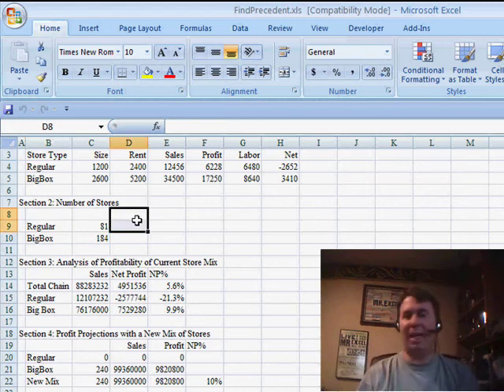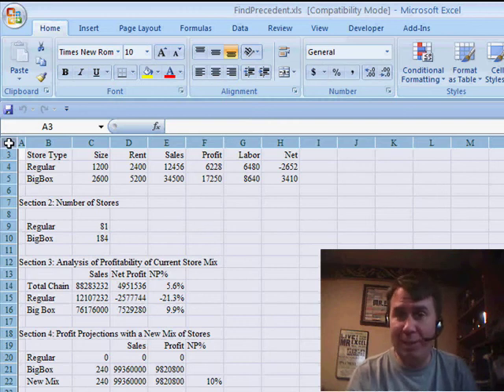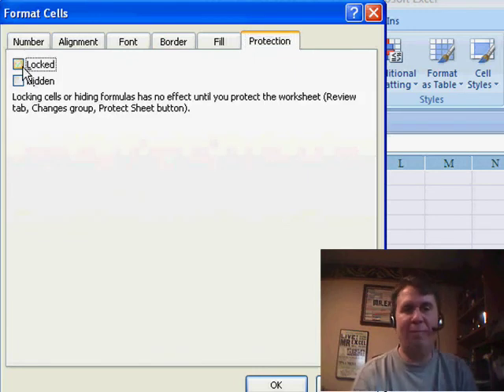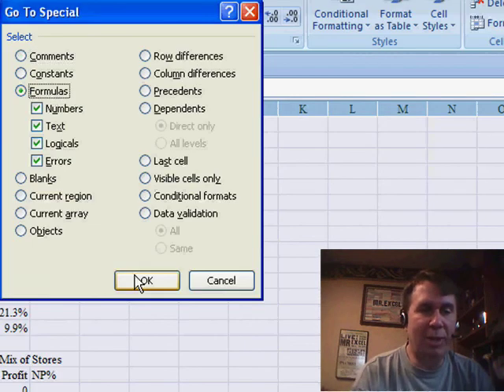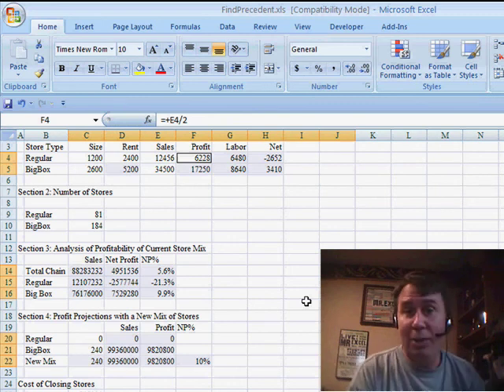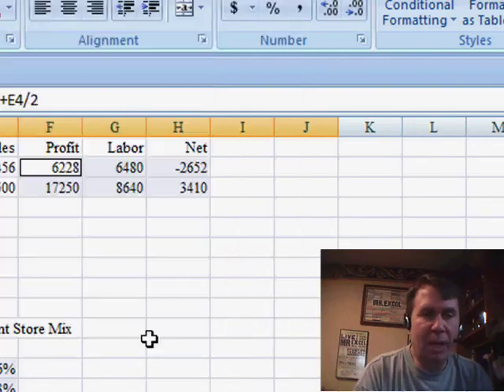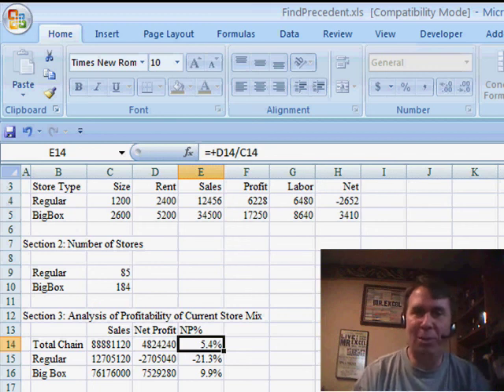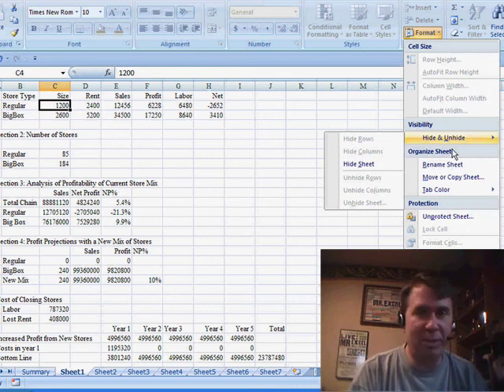Excel - How to Protect Your Excel Worksheet: Where Is It Wednesday - Episode 863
Microsoft Excel Tutorial - How to Protect Your Excel Worksheet: Where Is It Wednesday.

Welcome back to the MrExcel netcast, where we bring you helpful tips and tricks for using Excel. In this episode of "Where Is It Wednesday", we will be discussing how to protect your worksheet using the "Protect Sheet" feature. This topic was suggested by one of our viewers, George Wood, and we thank him for the great idea.

Protecting your worksheet is important to prevent any unwanted changes to your data. To begin, we need to select all the cells in the worksheet. This can be done by clicking on the icon above and to the left of Cell A1, just like in Excel 2003. Then, go to the "Format Cells" option. You can either use the shortcut Ctrl+1 or click on the tiny icons in the lower right-hand corner of the three sections on the Home tab. This will take you to the old "Format Cells" dialog box.

In the "Format Cells" dialog box, go to the "Protection" tab and make sure all cells are unlocked. Click "OK" to save the changes. Next, we want to select only the formula cells in the worksheet. This can be done by going to the "Home" tab, clicking on "Find and Select", and then choosing "Formulas". Once the formula cells are selected, go back to the "Format Cells" dialog box and lock these cells. This will ensure that the formulas cannot be changed.

Now, here comes the tricky part. The "Protect Sheet" feature is no longer found under the "Tools" menu. Instead, it is located under the "Format" drop-down on the Home tab. Click on "Format" and then choose "Protect Sheet". A pop-up window will appear where you can set a password for the protected sheet. This will allow anyone to make changes to the hard-coded cells, but the formula cells will remain protected and read-only.

It's important to remember to protect your worksheets to avoid any accidental changes to your data. However, Microsoft has made it a bit difficult to find the "Protect Sheet" feature by hiding it under the "Format" drop-down on the Home tab. But now that you know where to find it, you can easily protect your formula cells and keep your data safe.

Where is it Wednesday: Where did they move Tools, Protection, Protect Sheet? In Episode 863, I will show you how to protect only the formula cells in Excel 2007. While this was complicated in Excel 2003, it is just a bit more complicated in Excel 2007 when you can't find the final command, Protect Sheet.

Table of Contents:
(00:00) Introduction to "Where Is It Wednesday"
(00:32) How to protect all formula cells in a worksheet
(01:11) How to select only formula cells
(01:34) The location of the Protect Sheet feature in the new Excel
(02:12) Importance of protecting worksheets
(02:26) Clicking Like really helps the algorithm

This video answers these common search terms:
Changing hard-coded cells in Excel
Finding formula cells in Excel
Finding Protect Sheet feature in Excel
Format Cells in Excel
How to lock formula cells in Excel
Locking formula cells in Excel
Making cells read-only in Excel
Protect Sheet Excel
Protecting worksheets in Excel
Selecting cells in Excel 2003
Unlocking cells in Excel worksheet
Where is Protect Sheet in new Excel